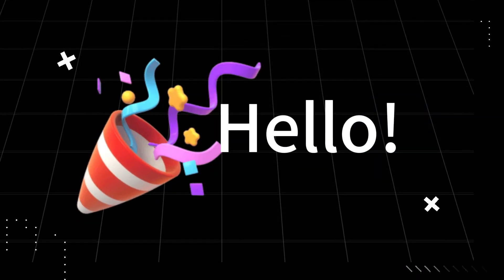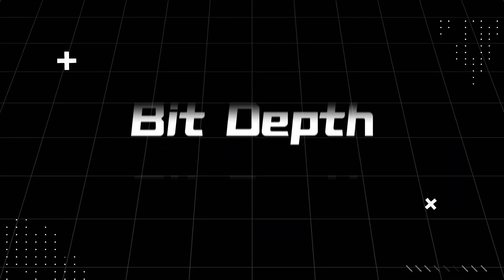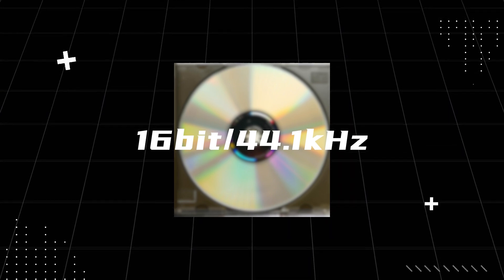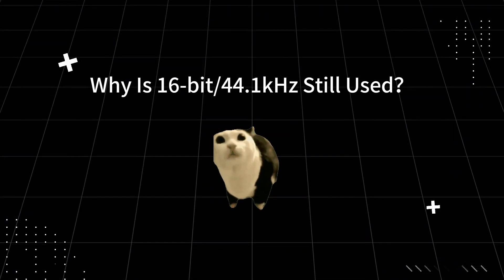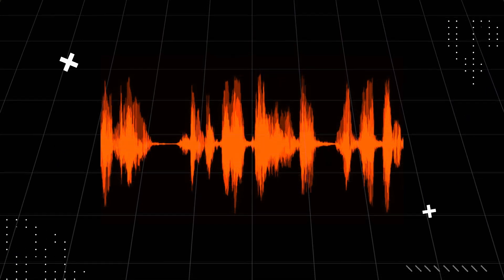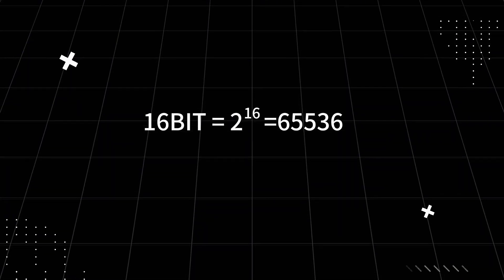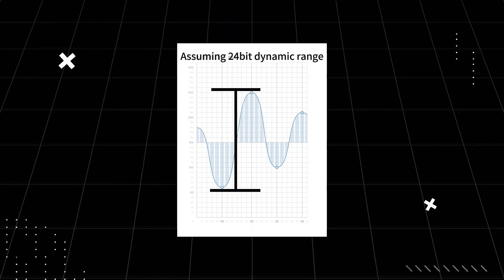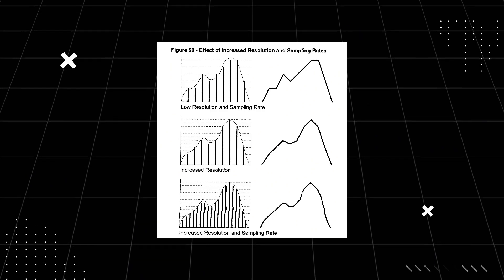What is Audio Resolution? Understanding Sample Rate & Bit Depth!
Hey everyone, welcome to the Fosi Audio channel! Today, we’re diving into a crucial topic in the world of digital audio—audio resolution. You’ve probably seen terms like 32-bit/384kHz or Hi-Res Audio, but what do they actually mean? In this video, we’ll break down sample rate and bit depth, explain how they affect sound quality.
Follow us for more updates!